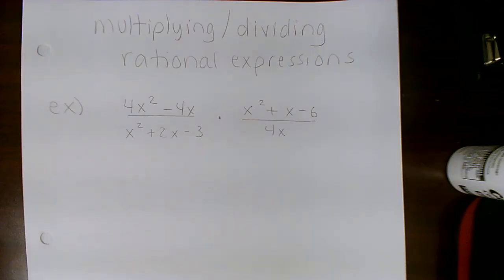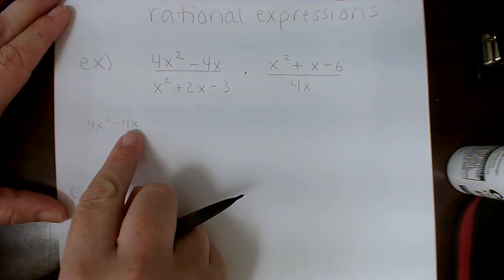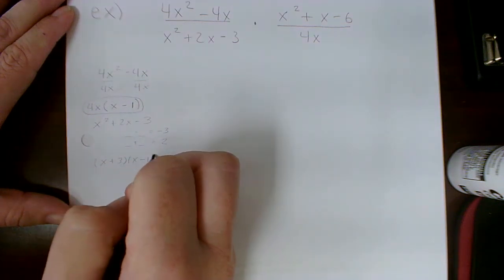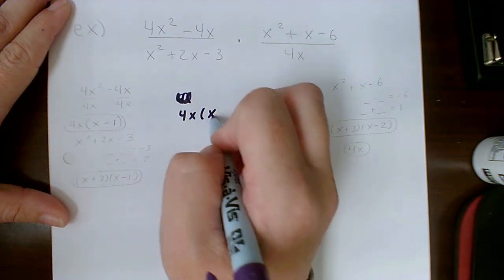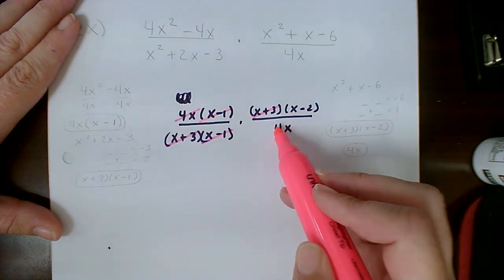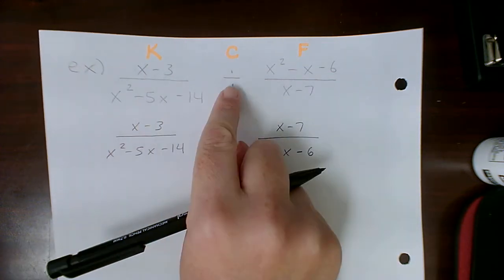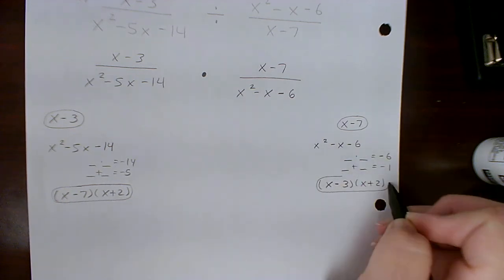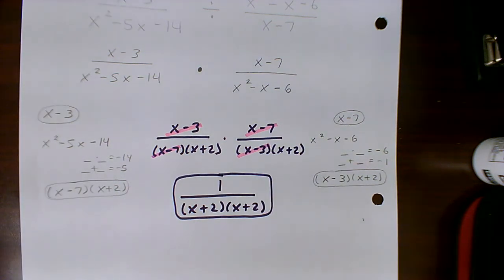Multiplying and Dividing Rational Expressions